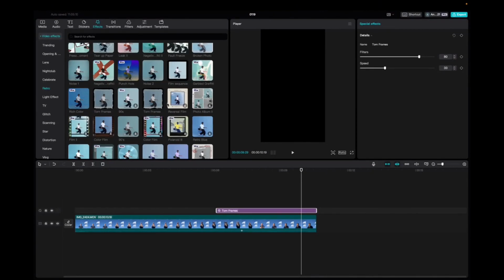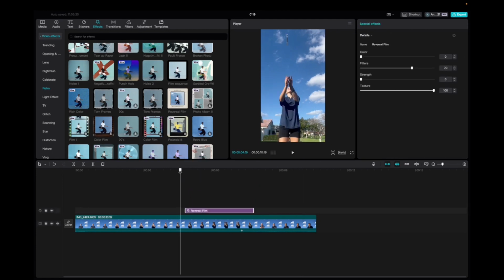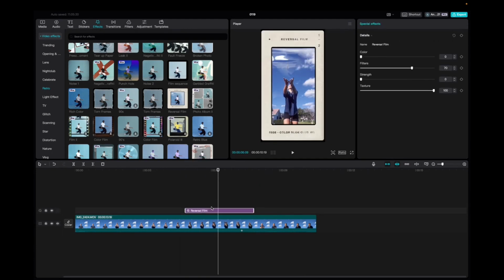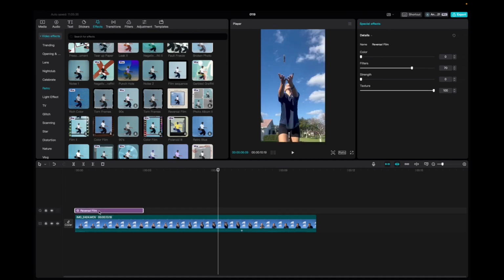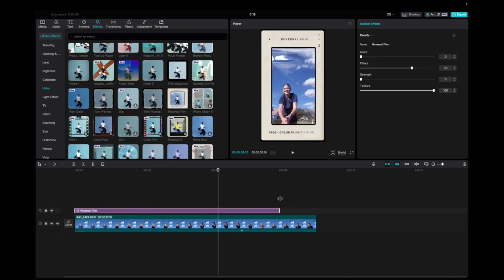Reversal Film Effect In CapCut